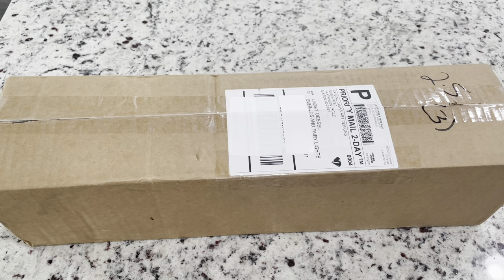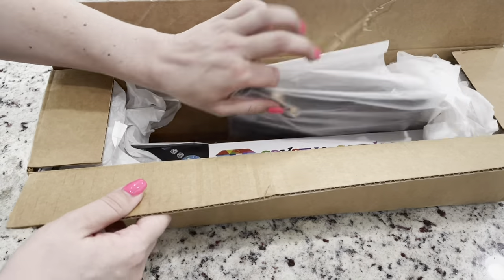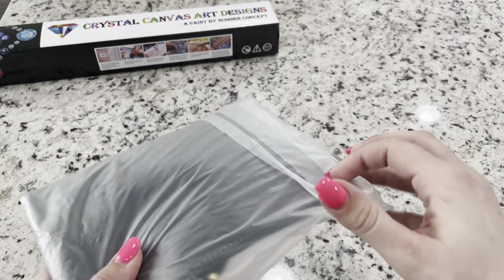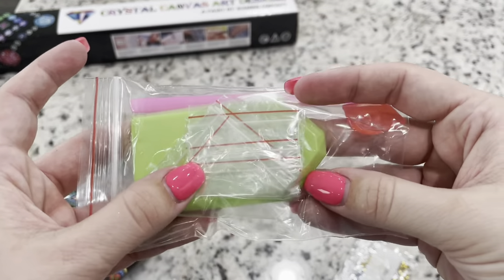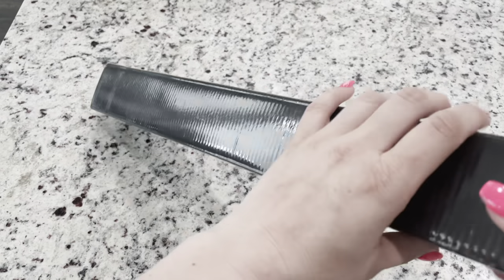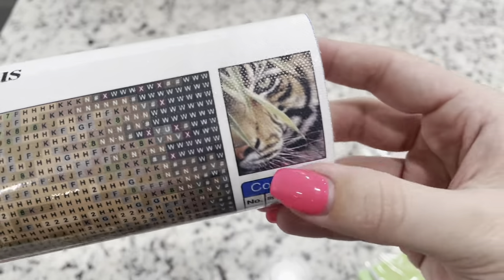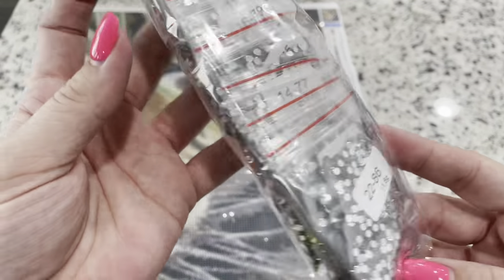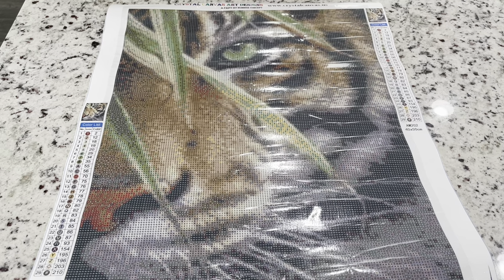Unboxing a Special Project and Canvas from Crystal Canvas Arts😊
Lol yes 😂 I am on the struggle bus today, this is the 3rd time I have edited and uploaded this..big shout out to Biv for telling me that I left dropping my phone and showing my address in the video 🤦🏻‍♀️

Shop what I unboxed today

Channel I mentioned 😊